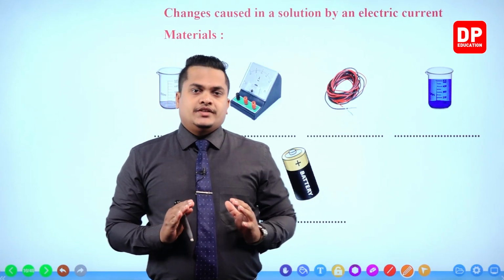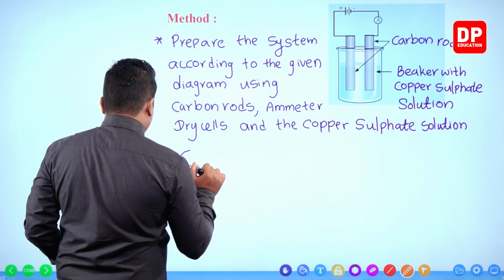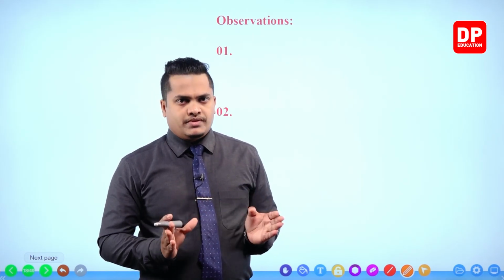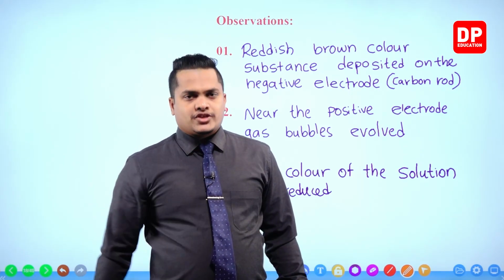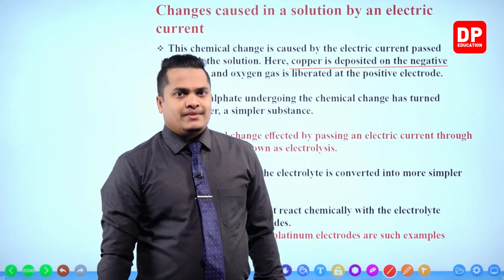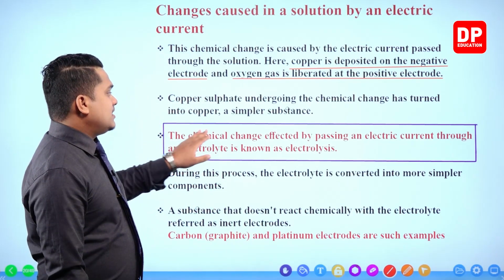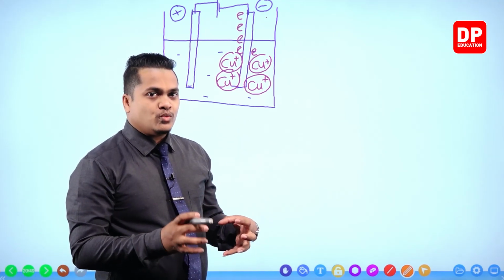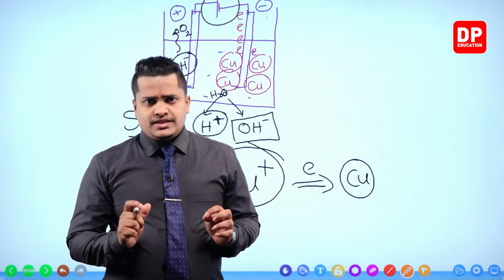Lesson 10 - Electrolysis (Part 03) | Grade 09 Science in English